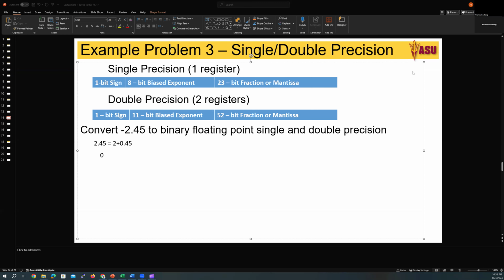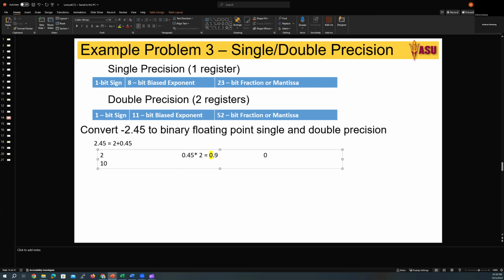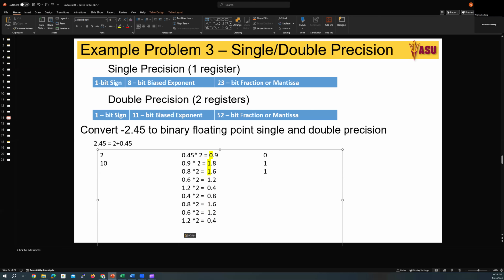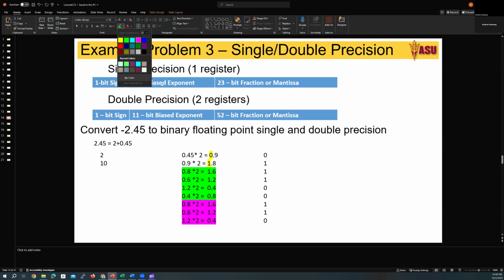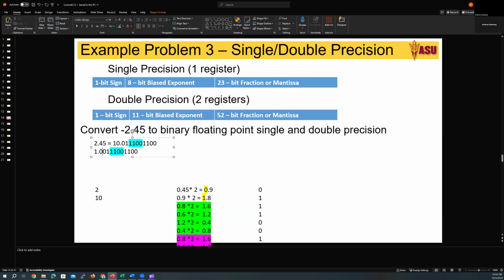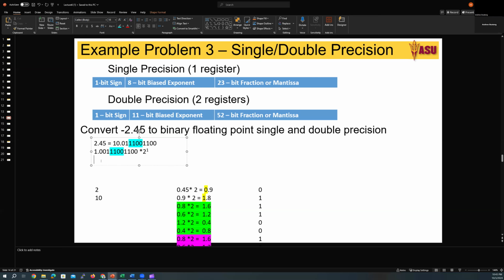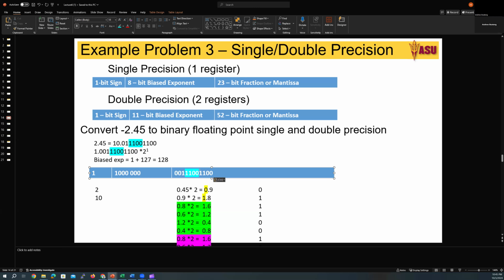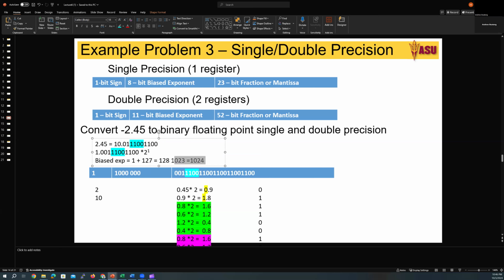Single and Double precision conversion